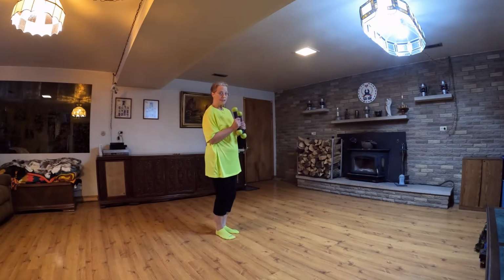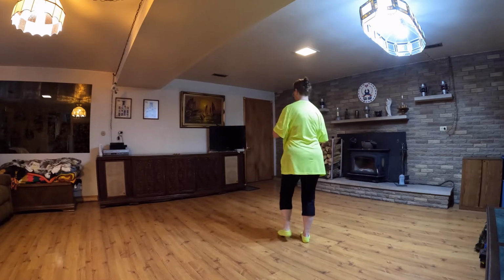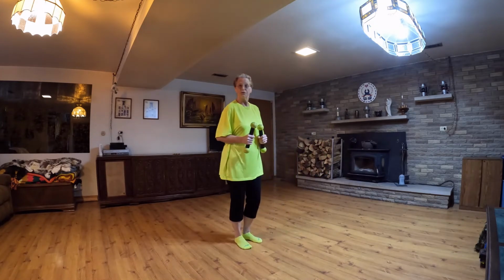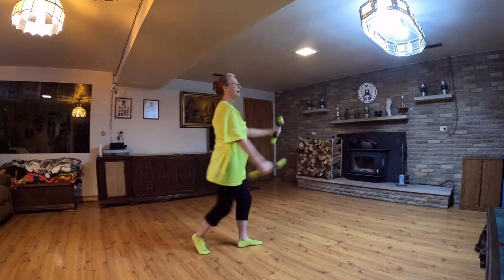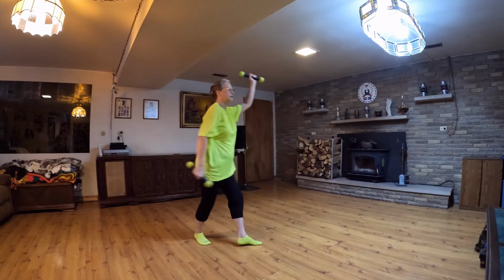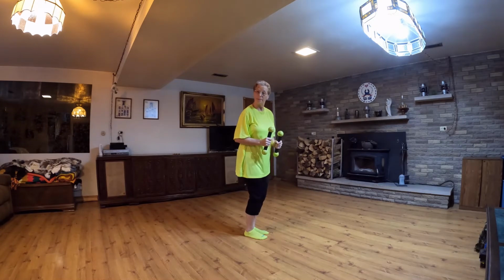Red Hot Salsa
Music:  Red Hot Salsa, by The Professional DJ, bandit. Choreography:  BJ DeVore. Get out your weights, and let's enjoy a twist on our Latin moves!

00:00 Intro
00:10 Walk-through
02:00 Dance!